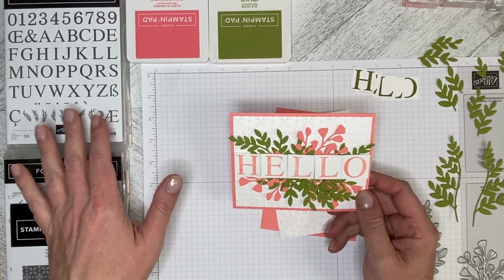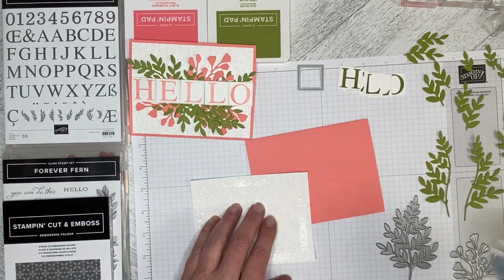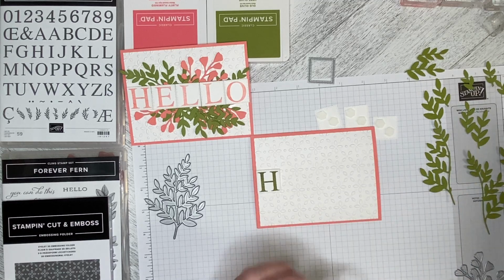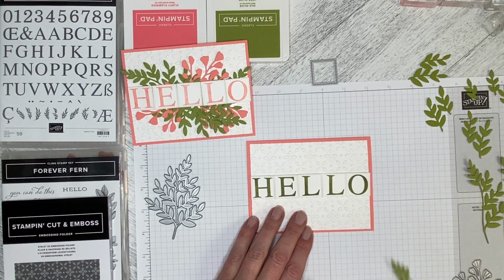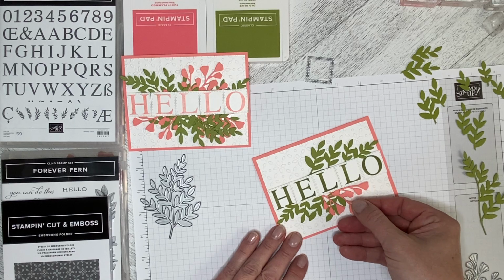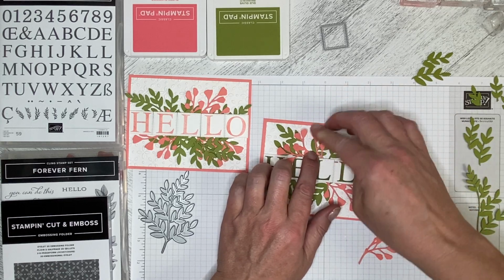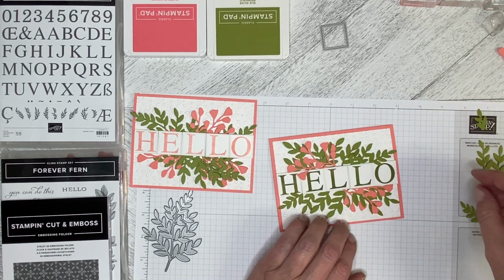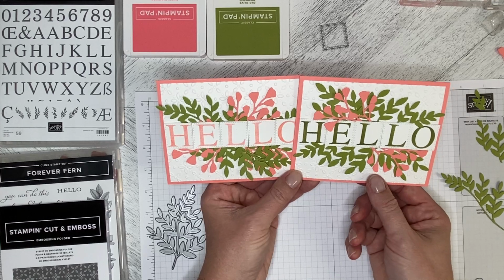Classic Letters stamp set card idea 5 Stampin’ Up!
With the images in the Classic Letters stamp set from Stampin’ Up! you can create beautiful, fun cards that will delight your friends and family. Create monograms and sprigs of flowers or berries in a few quick steps.